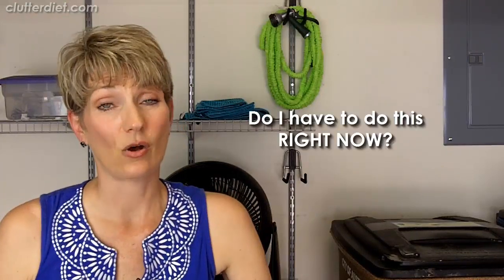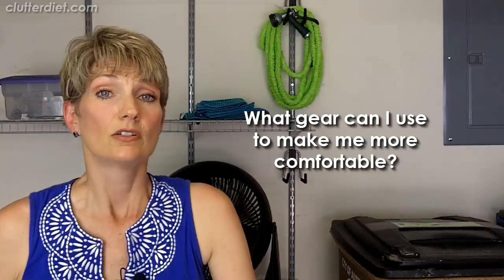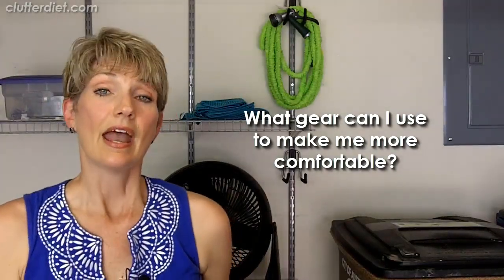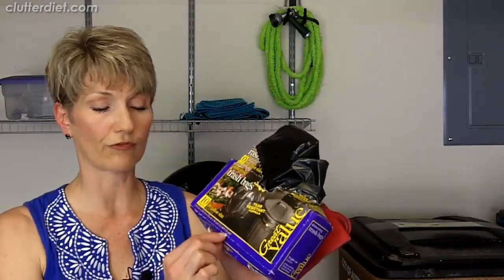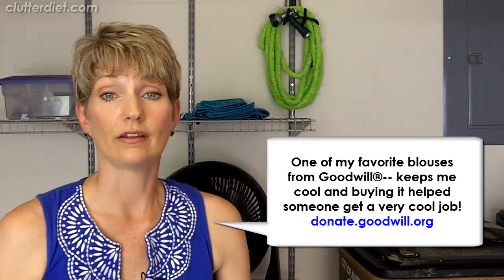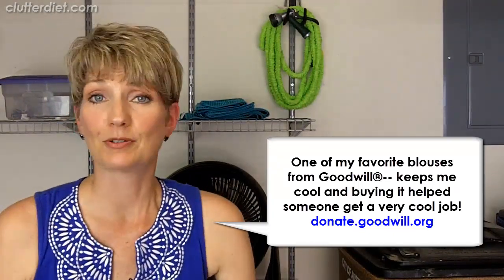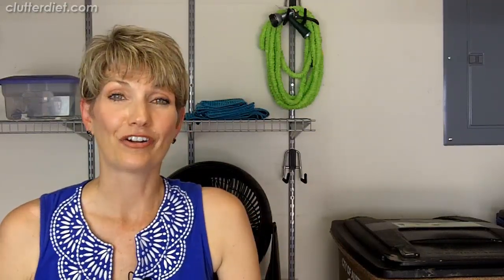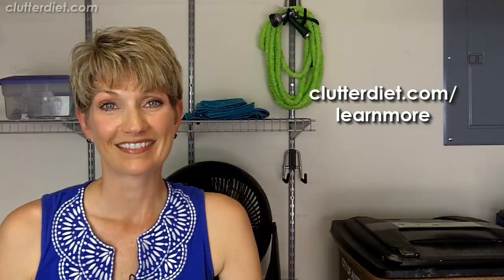Eww! How to Organize When You Have Yucky, Unpleasant Projects | Clutter Video Tip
Get organized with home organizing tips from professional organizers at The Clutter Diet. Good grief! Working on your garage can make you feel like Pig-Pen. Yucky or unpleasant organizing tasks are sometimes as unavoidable as Lucy calling Charlie Brown a blockhead. In today's video Lorie Marrero shares the strategies she uses to manage organizing dirty jobs. Following these tips will make your project less stressful and more productive. And won't that make you feel like Joe Cool? These Clutter Video Tips are posted frequently here on our clutterdiet organizing channel. You can search Twitter for ClutterVideoTip also to find comments on our organizing tips. Lorie Marrero is the creator of ClutterDiet.com and the author of The Clutter Diet: The Skinny on Organizing Your Home and Taking Control of Your Life. Lorie also serves as the national spokesperson for Goodwill Industries International and ambassador of the Donate Movement.

Hi. I'm Lorie Marrero, creator of the Clutter Diet book and on-line program, and I just got all cleaned up from doing a sweaty garage project, so it inspired me to talk to you about those organizing projects that are a little bit unpleasant. They might be kind of yucky; and how do you best get through those projects and keep yourself as comfortable as possible?

So I have definitely done my fair share of garages with mouse and rat droppings around, or I have been in homes that reek of cigarette smoke or pet odors, I even have a colleague who had to evict a raccoon from a mattress where it was taking up residence, so you never know what you're going to run into when you're organizing; it can be really disguising and you just sometimes have to do it. So, let's talk about how to make that as comfortable as possible.

So first you want to ask yourself: "Do I have to do this right now?" There might be a better time of year, there might be a better time of day, so if you can postpone that garage project in Texas from August to maybe October, November, you're going to be much better off. Or even if you can do it 7 o'clock in the morning rather than 4 o'clock in the afternoon, think about that and make it as easy on yourself as possible.

Second, I want you to think about all of the gear that you're bringing in to make yourself as comfortable as possible. So you might want to wear a hat to keep the cobwebs and dust out of your hair, you definitely want to think about some gloves -- I usually do in an organizing project in a garage or attic -- and you might even need to wear a mask because of the aforementioned mouse droppings or lots of dust, sometimes there can even be mold in the area, you really want to think about that. Also you want to have some cleaning products on hand to clean up as you go. I want to make a really specific point about trash bags; it doesn't really matter what brand you get, but I want you to look on the label in the fine print and see how many "mil." of thickness the bags are. These are at least 1.1 mil., that's what I look for, because if the trash bags you are using are not thick enough they are going to break, and that's going to make you even more miserable when you're already tired and sweaty and grumpy, so don't do that to yourself. You might want to bring in a fan, I have this big one behind me that I use a lot, and of course a space heater would be great [POP] if you need to stay warmer in the cold months. So treat yourself to whatever comfort options you can to make it easier.

And lastly, you want to get some help. Don't try to do this by yourself, get a friend or family member, hire a college student, or better yet hire a professional organizer to make it as easy as possible on you, maybe even have it done for you, it will be a lot more efficient if you do it that way. And if you can't either afford to hire a professional organizer or if you don't have one in your area, we can help you virtually by giving you advice and helping give you a structure and a plan for your project.

So we help people virtually, all over the world, seven days a week; you can check us out We can help you for about the price of a pizza with real, personal, unlimited advice.